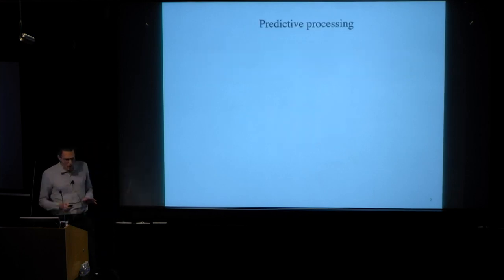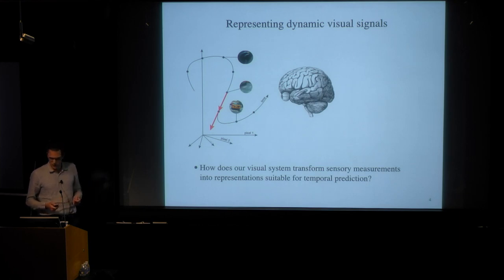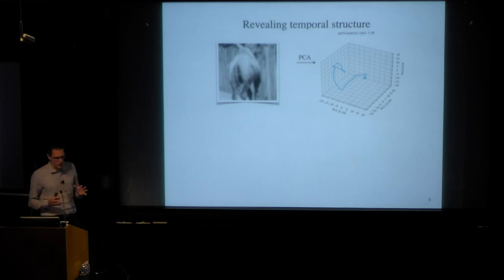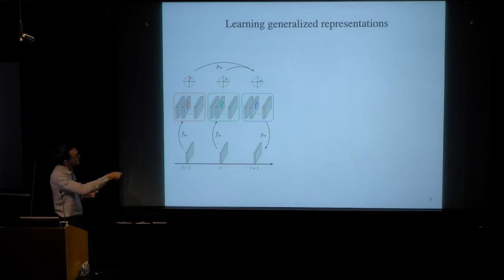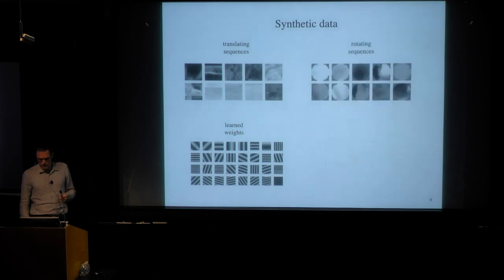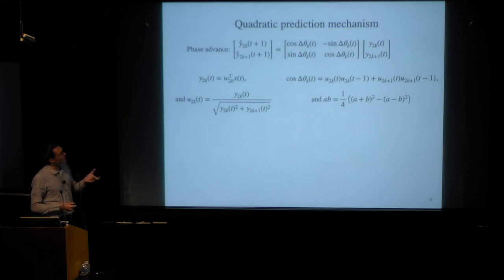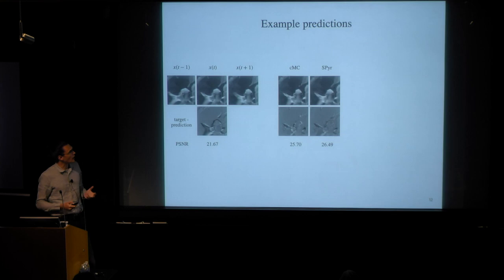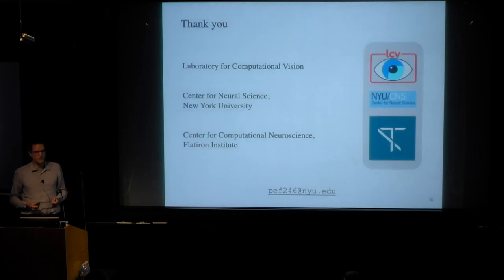Flatiron Wide Machine Learning - Pierre Étienne Fiquet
The use of ML in science has ballooned over the past few years, and similarly, the number of scientists at Flatiron who specialize in ML or in applying ML to scientific problems. The goal of this meeting is to bring together the ML experts and practitioners across the different centers as well as to bring this collective expertise to other scientists across the foundation whose problems can potentially benefit from ML methods. More details June 5, 2023